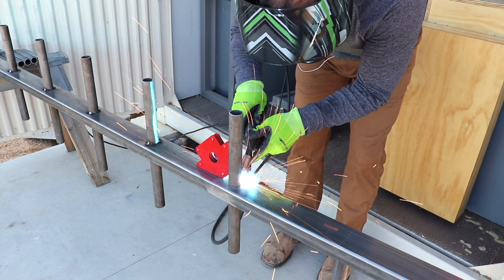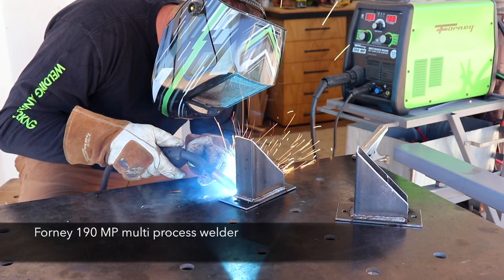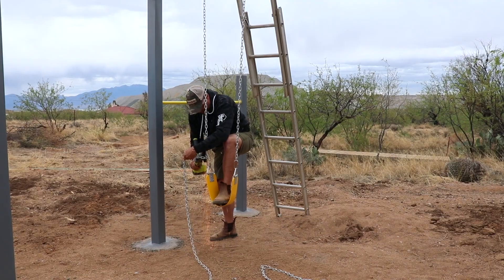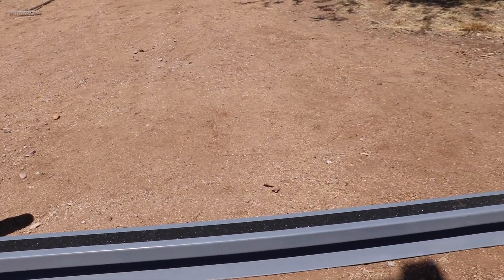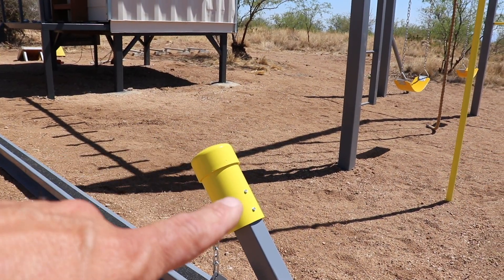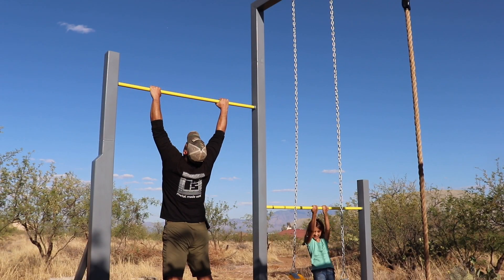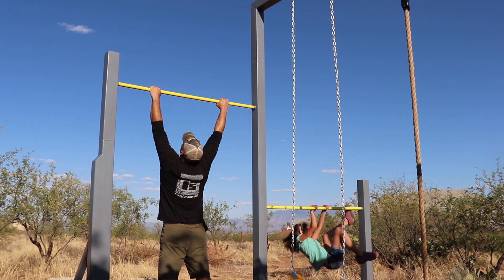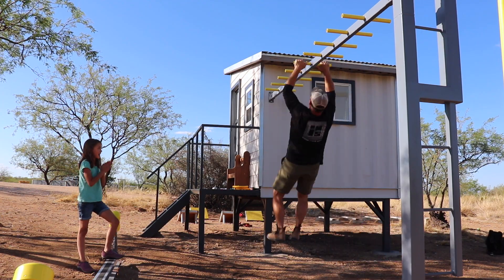DIY Playground for the Shipping Container Playhouse - Part 2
Part 2 of the DIY Playground for the Shipping Container Playhouse.   In this video I'll be welding some custom, ninja warrior style monkey bars, building a wobbly balance beam and adding hardware for the swings, climbing rope and other little odds and ends!

And here are the links to the videos on the shipping container playhouse build if you want to check that out.

Forever Young (instrumental) by ramin
Keep Doing What You Do by Loving Caliber feat Nikki Holguin

Homesteadonomics